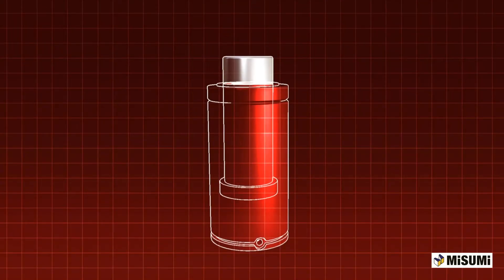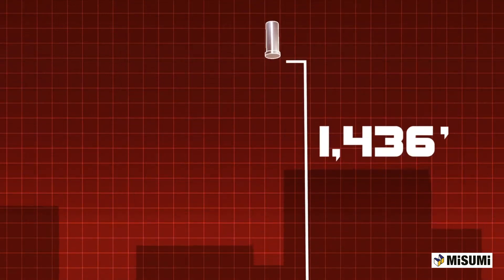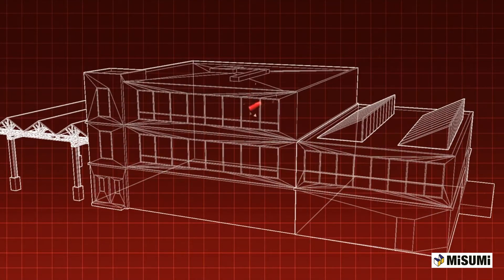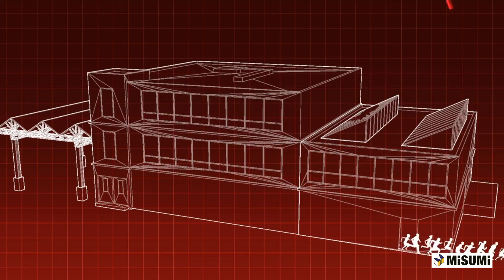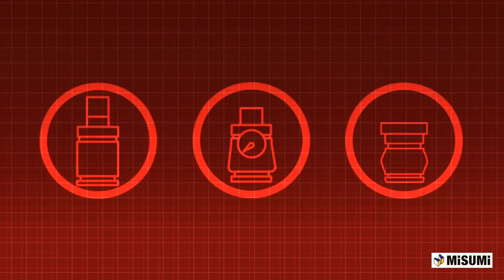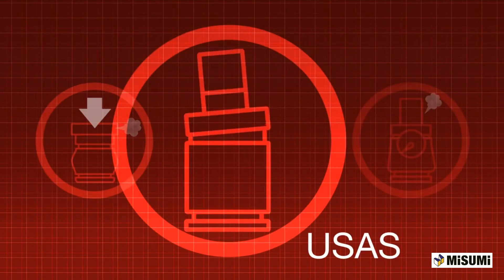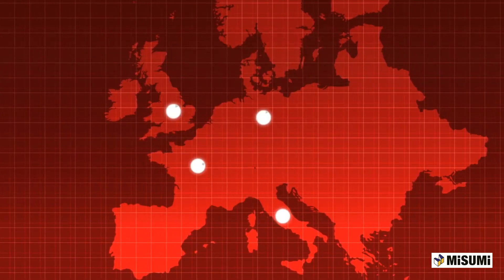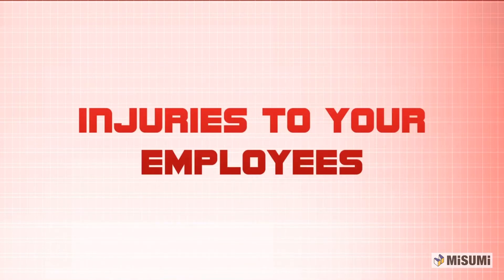MISUMI Gas Springs - Safety Features Overview | MISUMI India | Special Springs